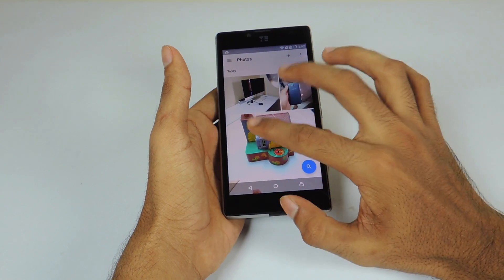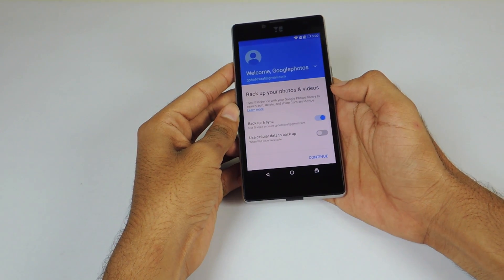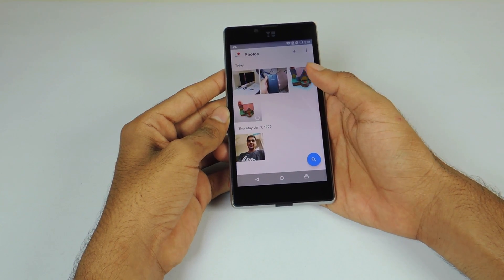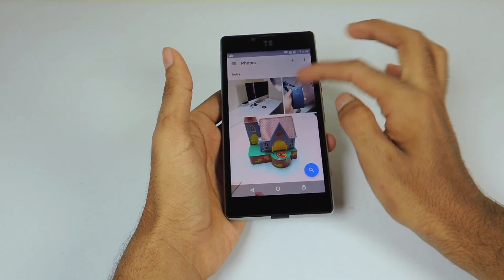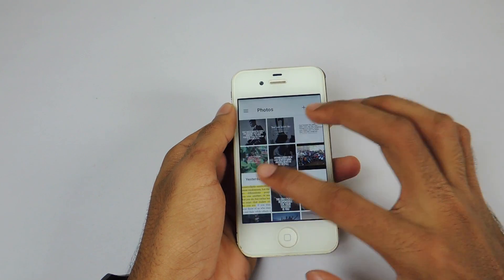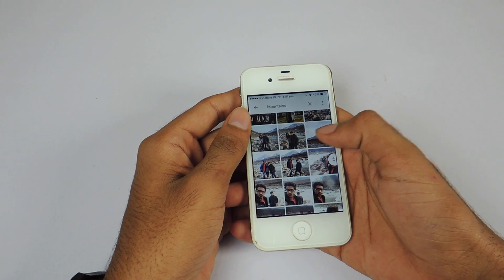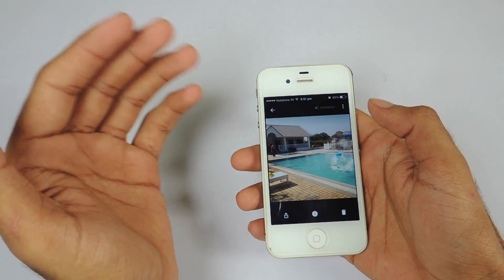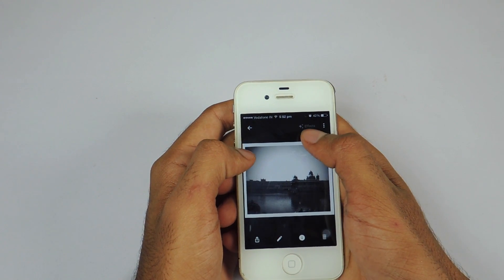Google Photos : Hassle Free Solution to Manage Photos | iOS and Android | AllAboutTechnologies